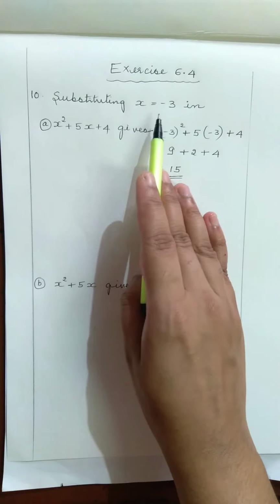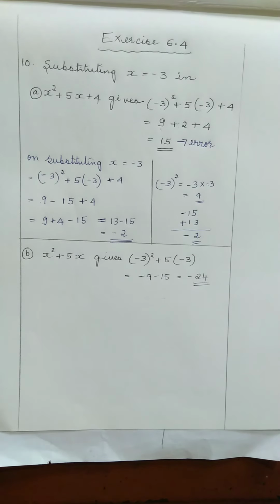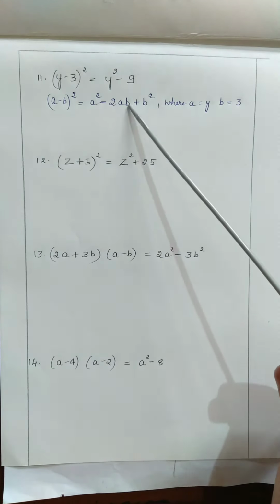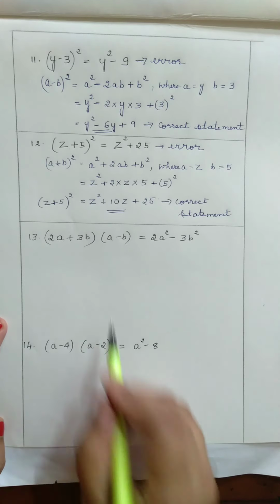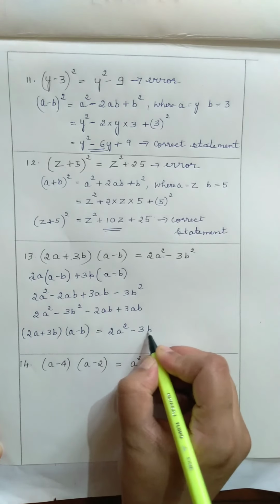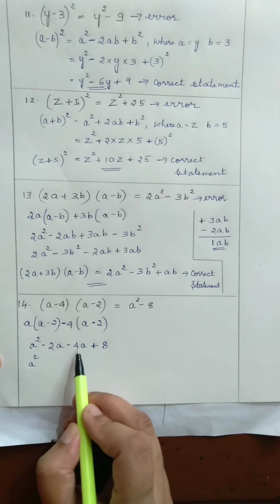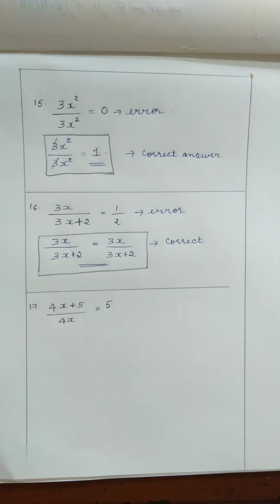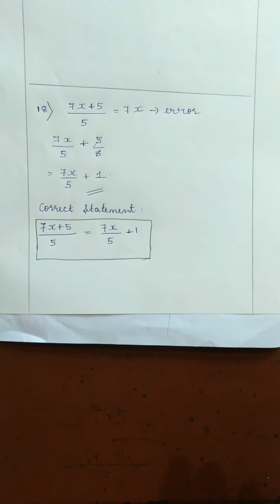class:8 Maths Factorisation part 6 Exercise 6.4 problems